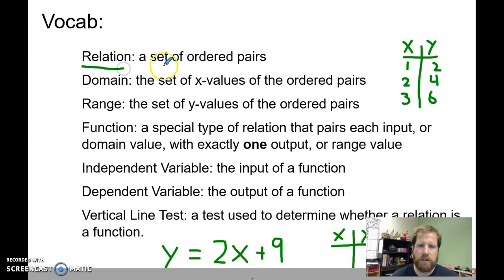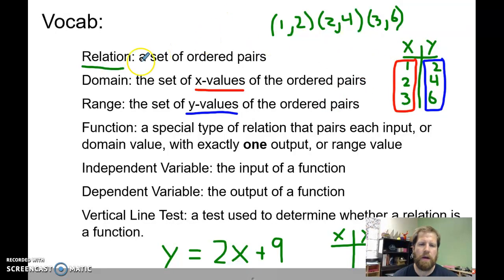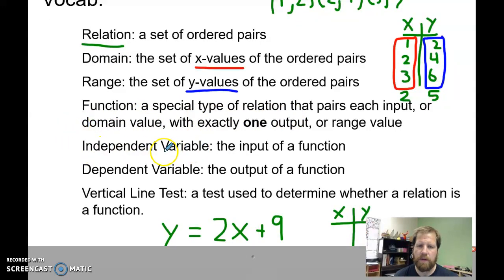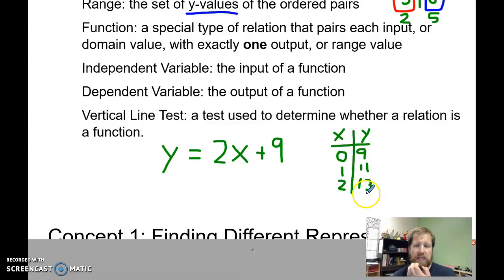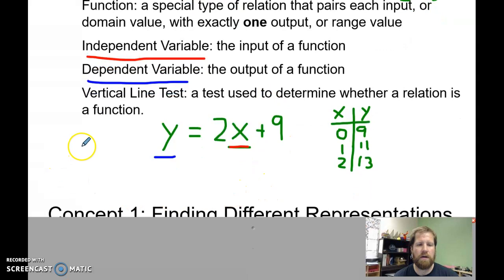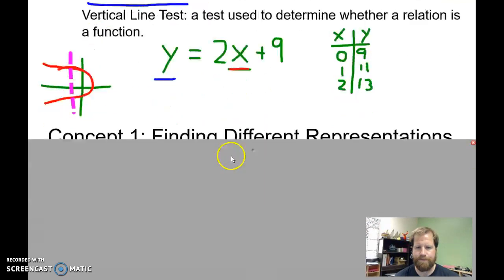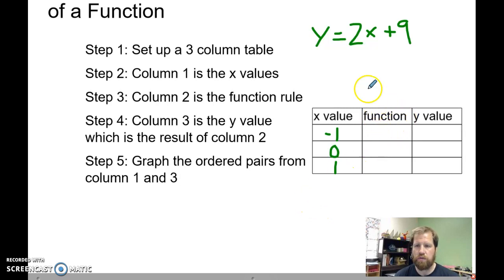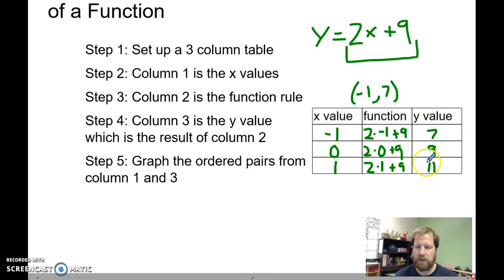8th grade 2-4-1